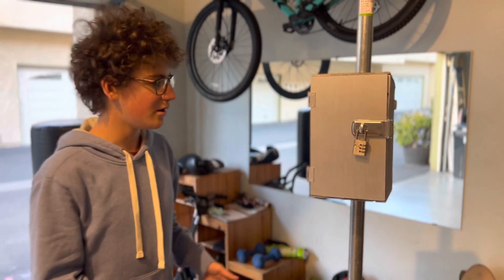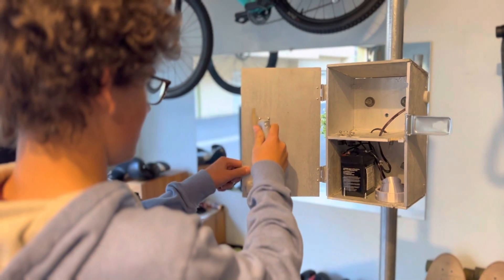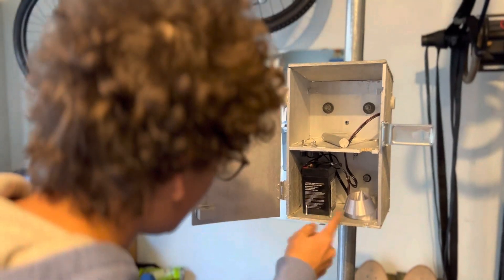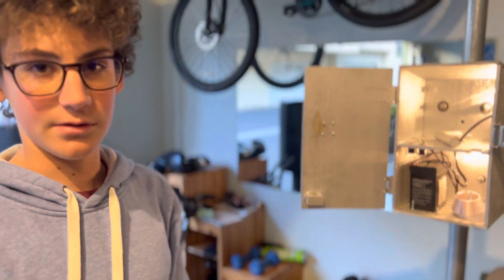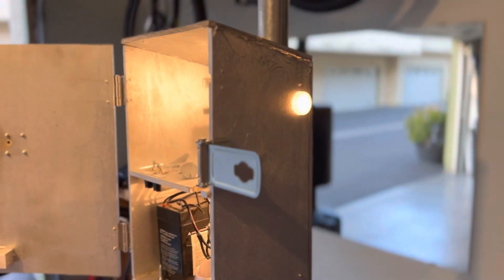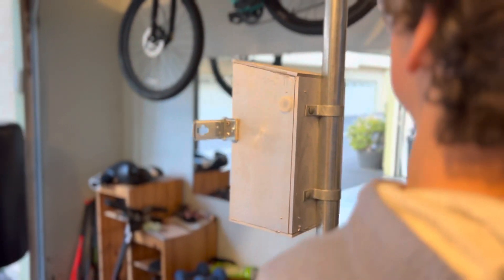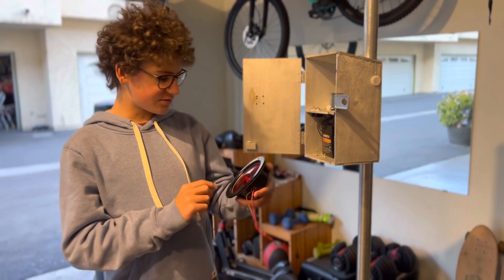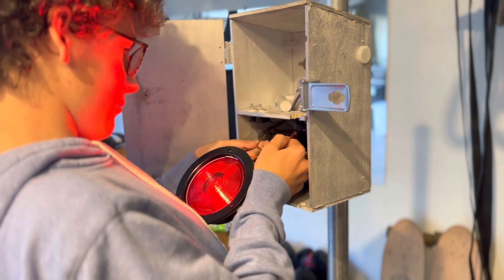Homemade Railroad crossing relay cabinet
This relay case took about 3 days to make and it turned out pretty well, today we are gonna make the mechanism box, Stay Tuned for the next update on this project!